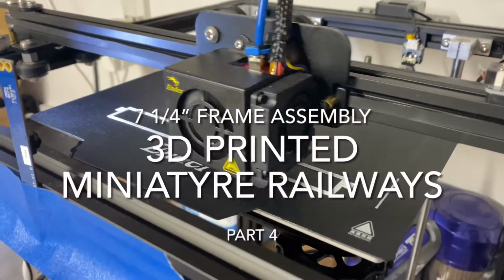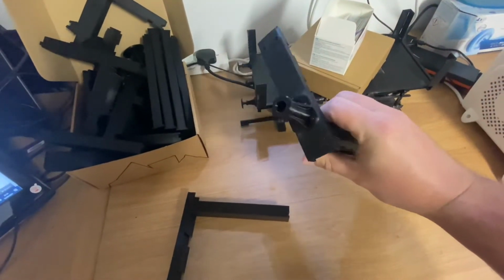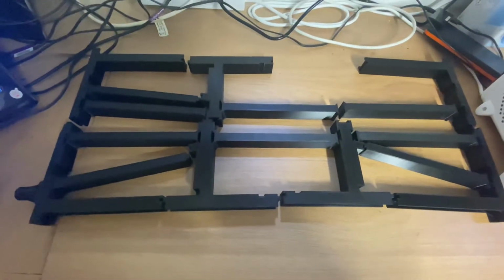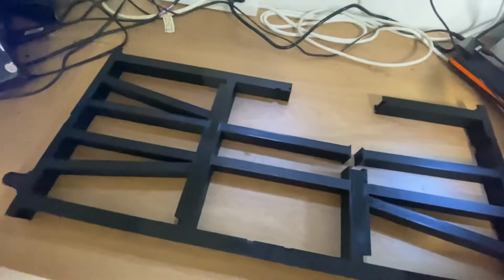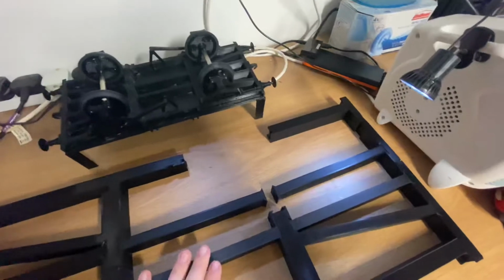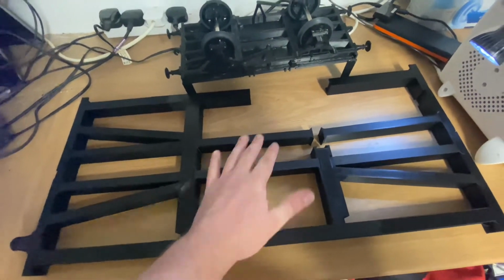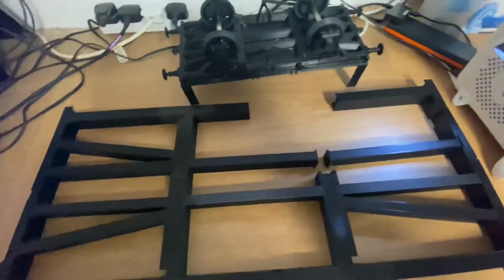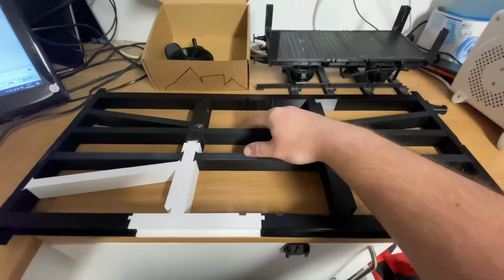3D Printed Miniature Railways - Part 4 - 7 1/4" Frame Assembly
This is the start of the 3rd wagon in the set - the 7 1/4" - a straight 145% scale from 5" with no part modifications.

Design by Andrew Wildish

Hopefully this series helps lower the bar to the world of larger scale modelling and model engineering

Printed on an Ender 5 Pro from Creality using 3DJake's EcoPLA